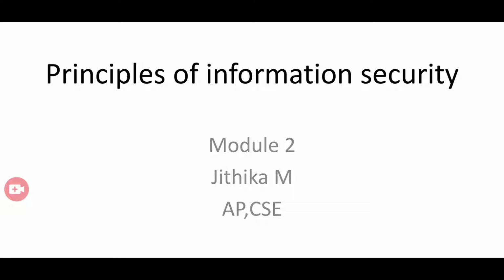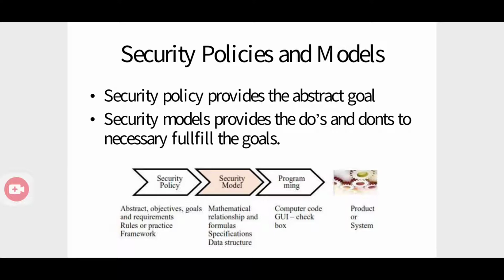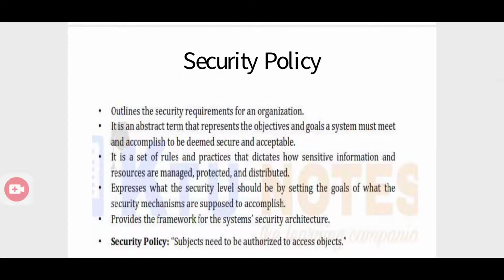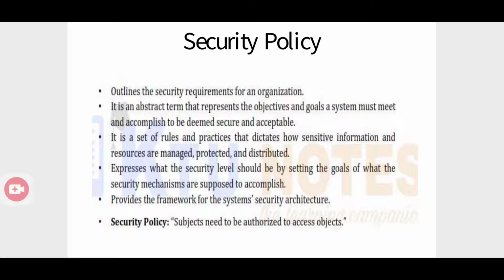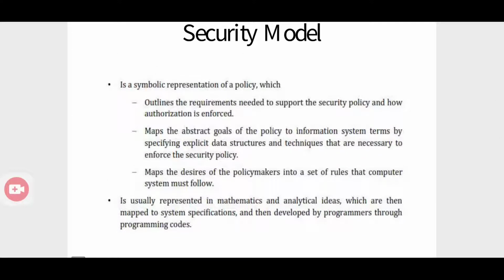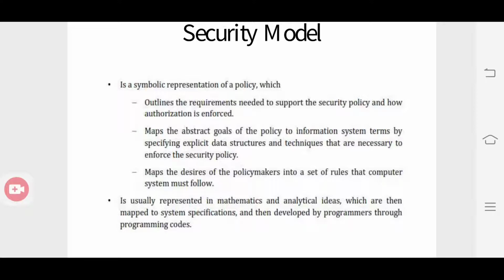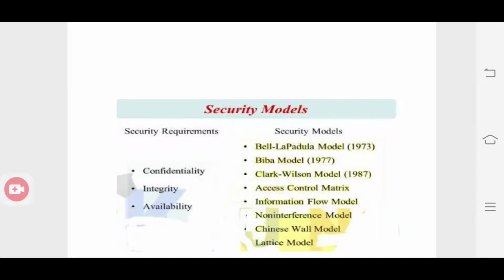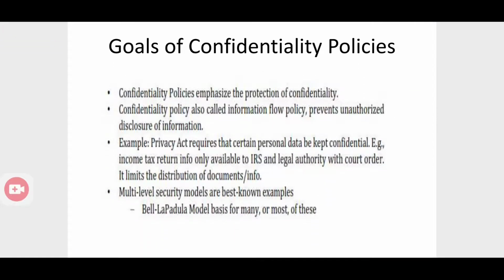security policies and models,goals of confidentiality policy